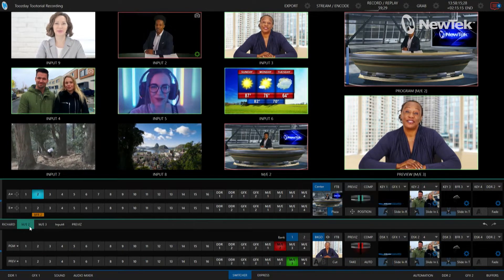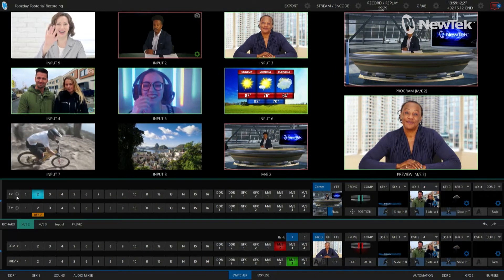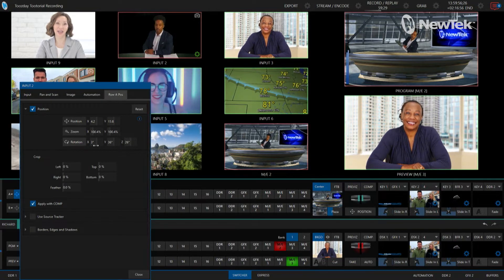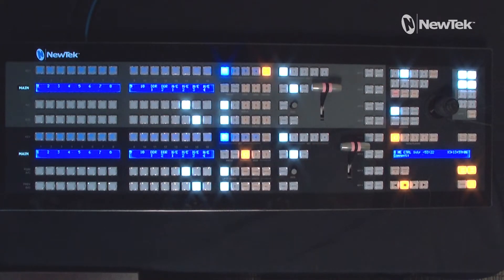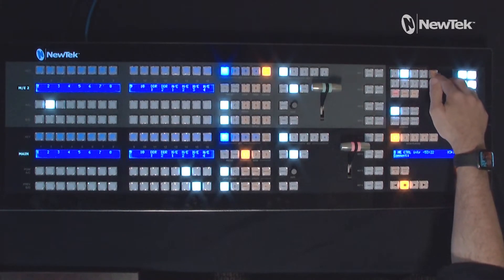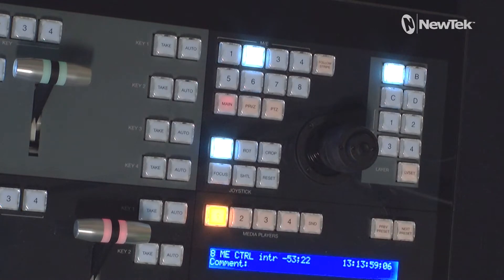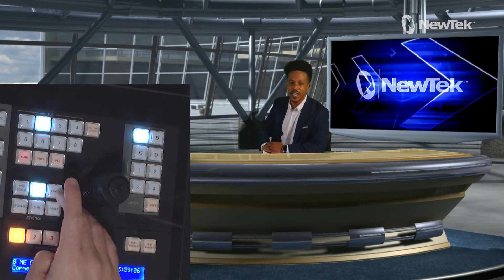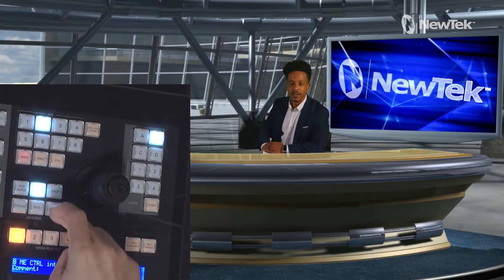Tuesday Tutorials : How to Control Mix Effect layers with a Control Panel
In this video, we demonstrate how to use the TriCaster® control surface to adjust the positioning and cropping for various layers on your Mix Effects, which can be assigned to a variety of virtual sets or additional switchers.